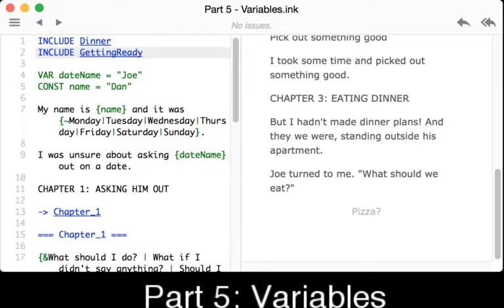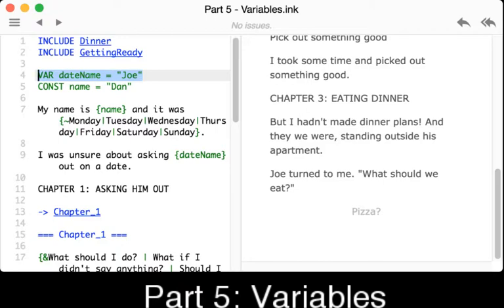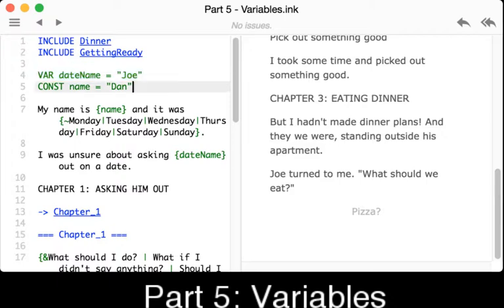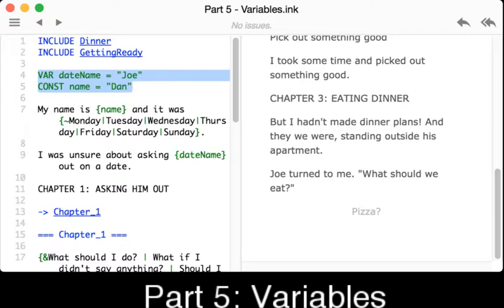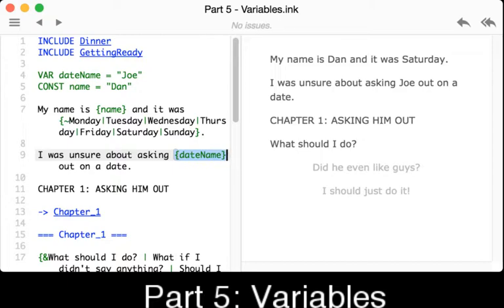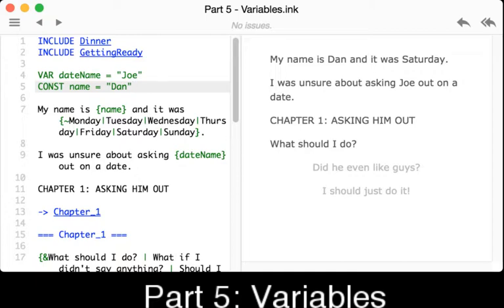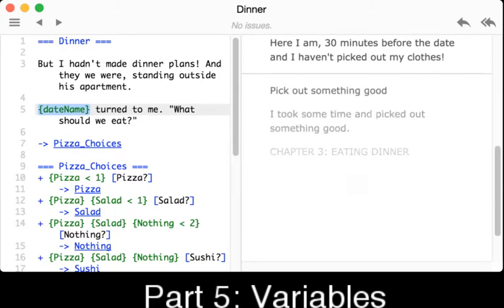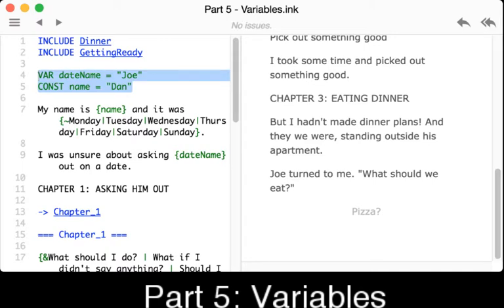Learning Ink: Part 5: Variables (Ink 0.8)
This video introduces variables and constants in Ink. Variables, using the keyword VAR, can change throughout the runtime of a project while constants, CONST, cannot.